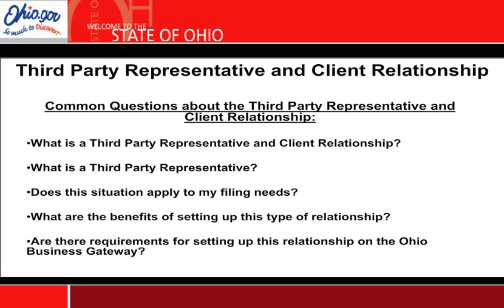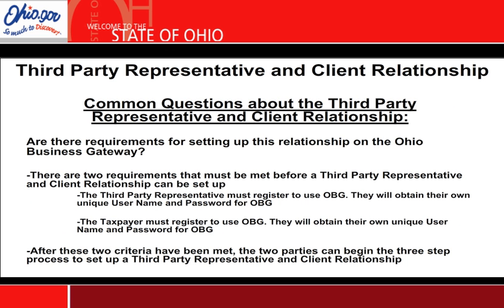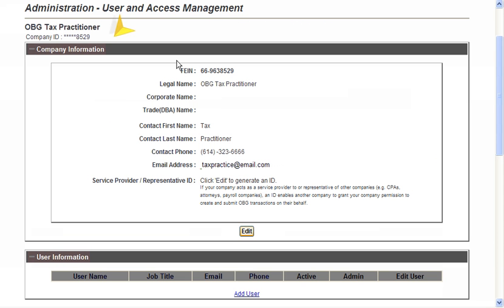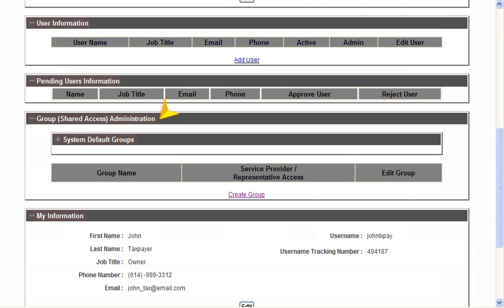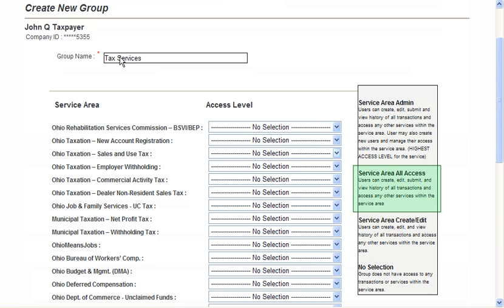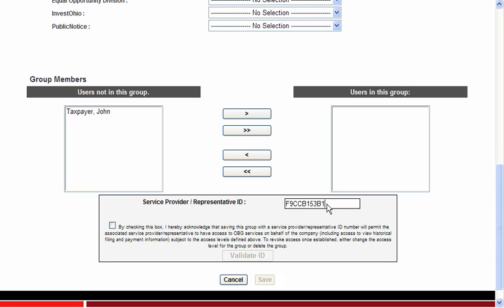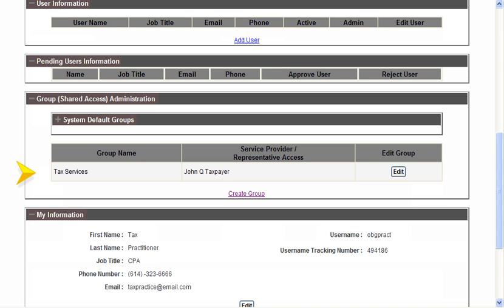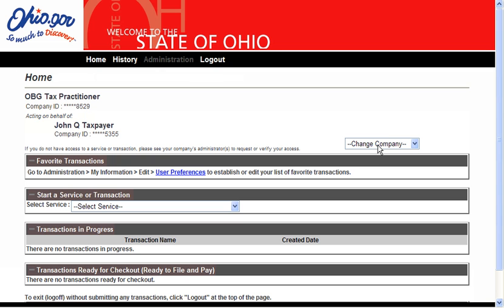Setting up a Third-Party Representative and Client Relationship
This video will assist you with setting up a third-party representative and client relationship for filing purposes using the Ohio Business Gateway (OBG). It goes through whether establishing this relationship is necessary for your filing needs, the benefits, and the three steps that are required to complete verification through OBG